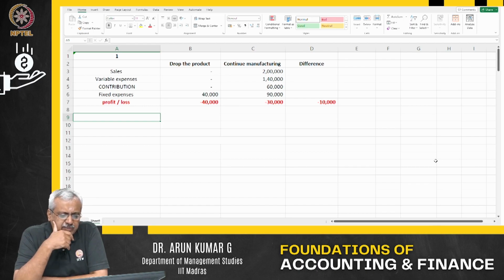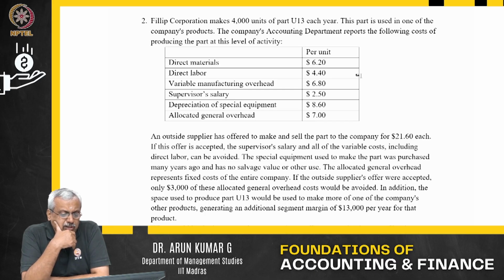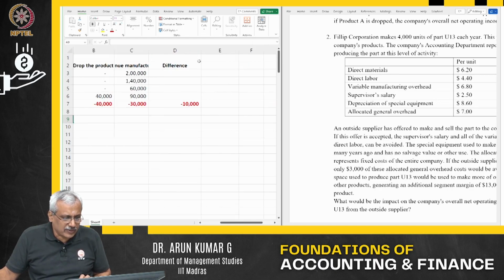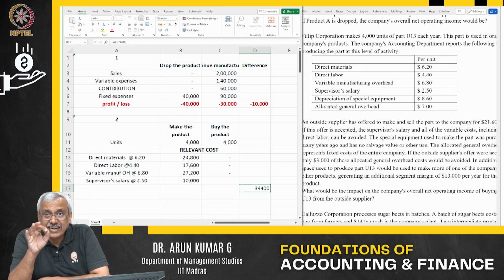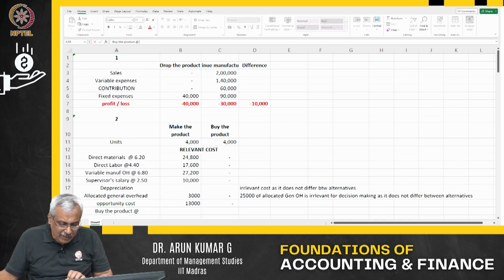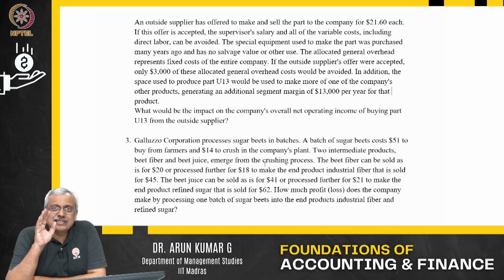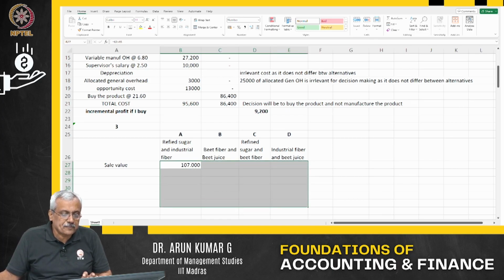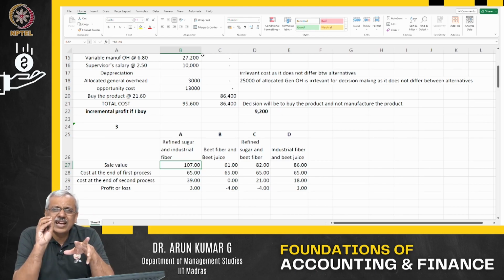Decision Making using Cost Accounting Informations - Examples - Part III